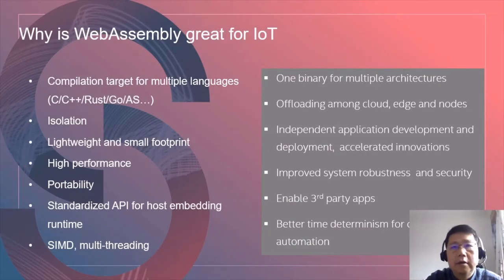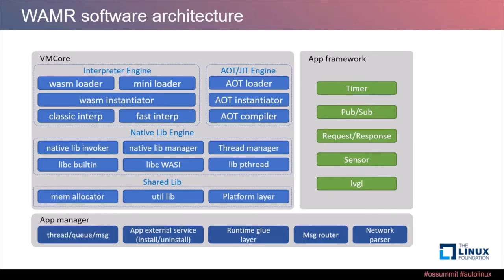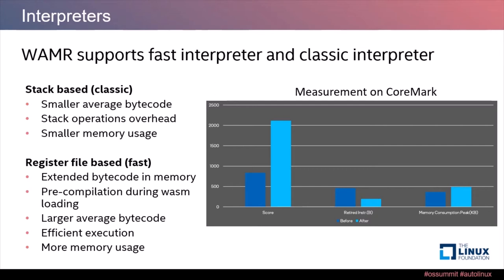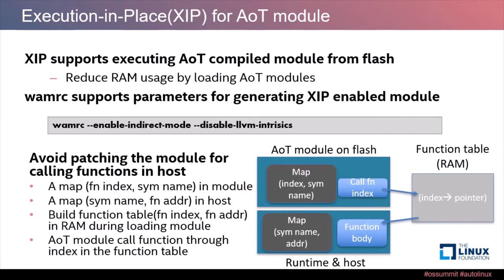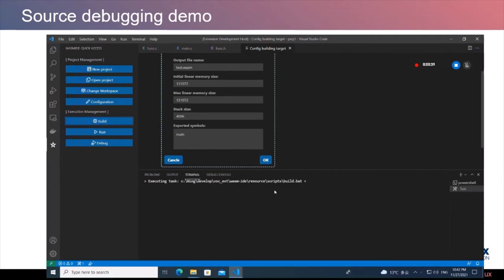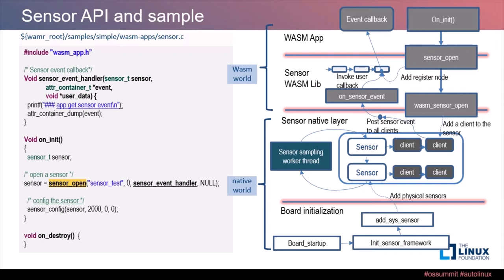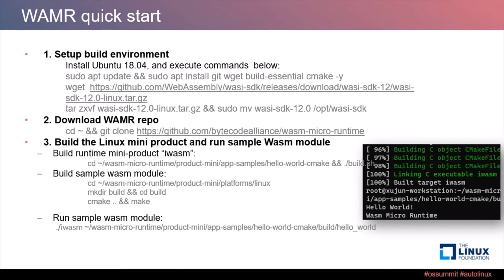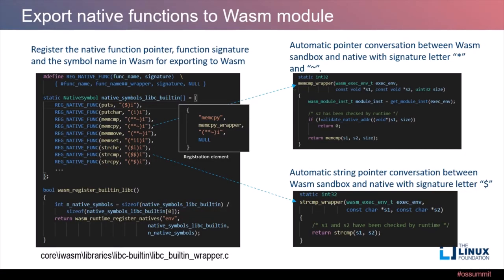The Cool Features of WebAssembly Micro Runtime WAMR for IoT and Embedded - Xin Wang